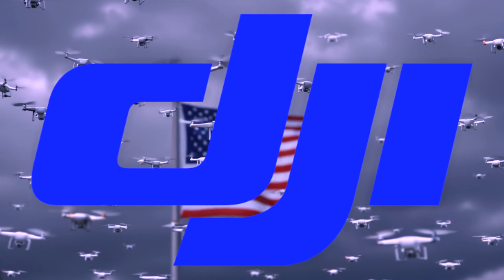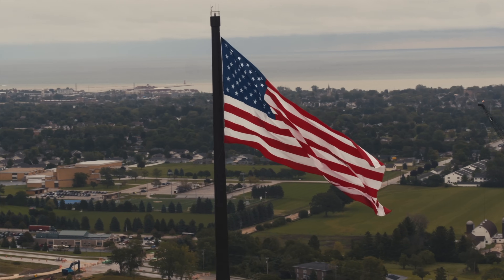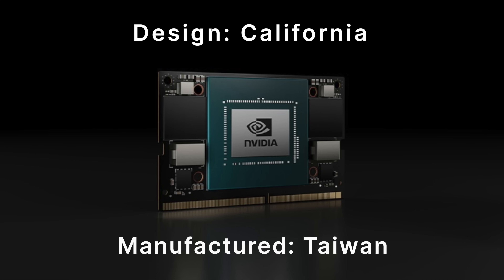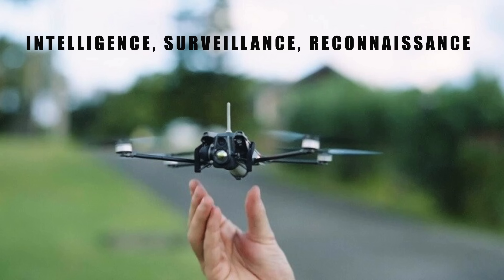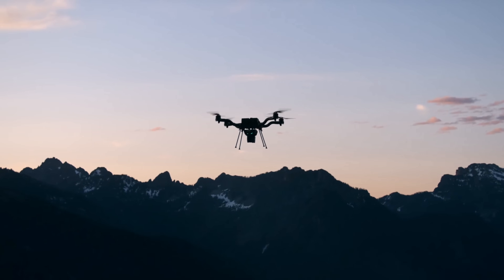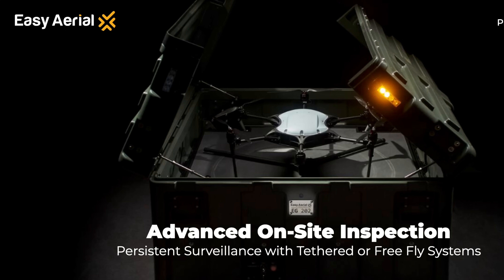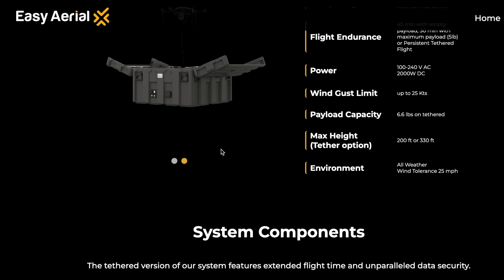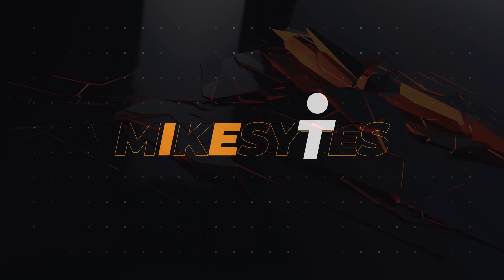TOP 5 DRONES Made In The USA 2025 | NO DJI Affiliation! 🇺🇸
Top 5 Drones Made in the USA with No DJI Affiliation. These drones are the only NDAA- and Blue UAS–approved platforms built in the United States of America, and used by government, defense, public safety, and enterprise users.

Some of the information in this video will surprise you!

✅ Featured U.S. Drone Models 2025:
1. Skydio X10 — Advanced autonomy, NightSense, all-weather ruggedness.
2. Trace Nano — Palm-sized tactical drone, sub-250g, rugged ISR performer
3. Freefly Astro — Modular mapping and thermal payloads data hosting.
4. Parrot ANAFI USA — Compact, 32× zoom & FLIR thermal.
5. Easy Aerial SAMS‑T — Drone-in-a-box with uninterrupted tethered flight.

Mike's Drone Gear - Amazon Links:
DJI Mini 5 Pro
DJI Mavic 4 Pro Creator Combo
DJI Neo 2
Autel 640T Dual V3
DJI Air 3S
DJI Avata 2 Combo
Freewell ND Filters